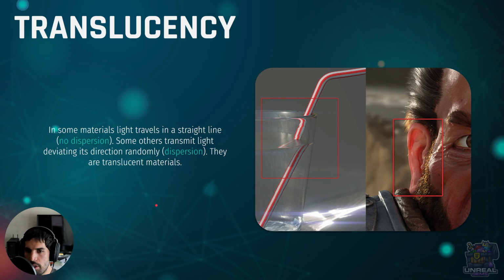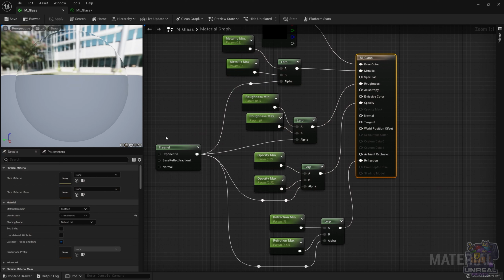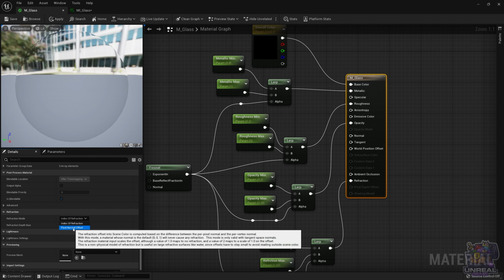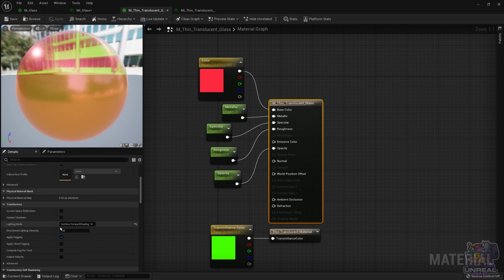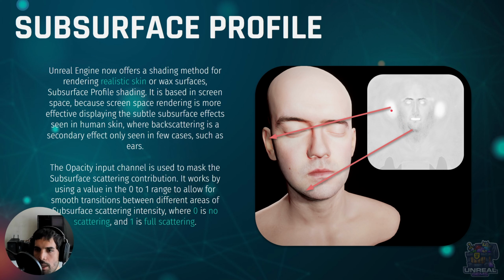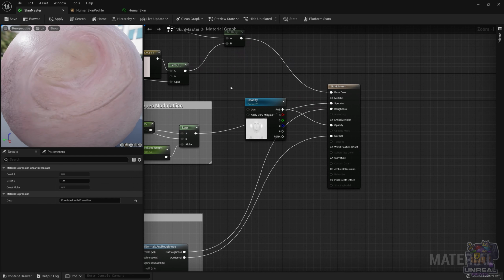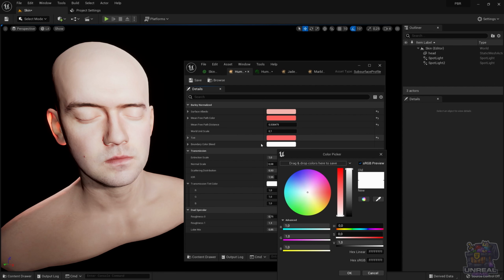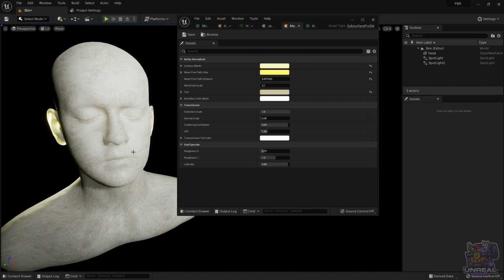Translucency & SSS | Advanced PBR Explained in Unreal Engine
In this video we take a look at more advanced concepts in Physically Based Rendering, concretely the different types of translucency in Unreal Engine. We take a look at the Translucent Blend Mode and create a glass Material. We also take a look at Thin Translucency to create a tinted glass Material. We also take a look at how we can use Sub-Surface Scattering (SSS) in Unreal Engine (Subsurface Profile) to create realistic skin, jade and marble.

00:00 Intro
00:27 Translucency
03:23 Translucent
10:25 Thin Translucent
13:23 Sub-Surface Scattering
27:20 Outro